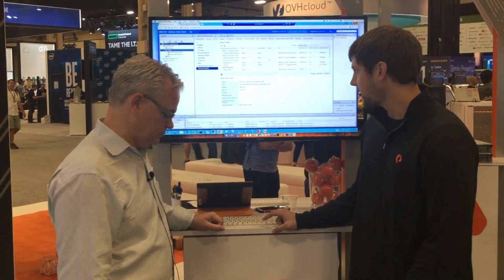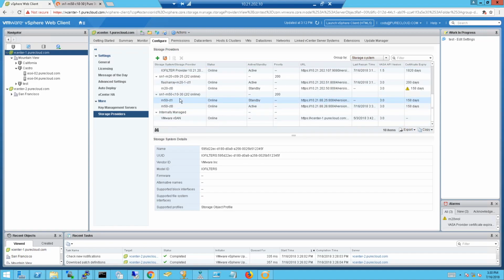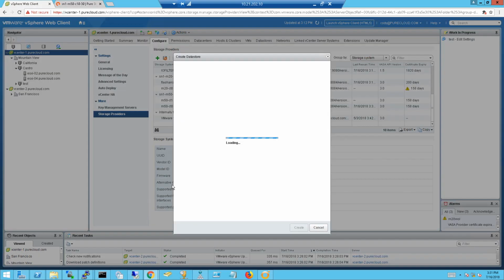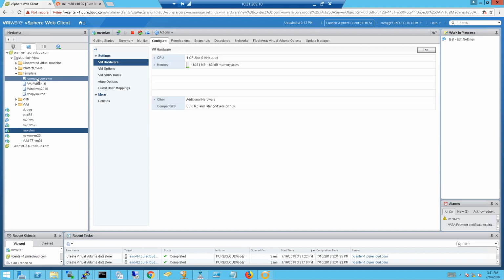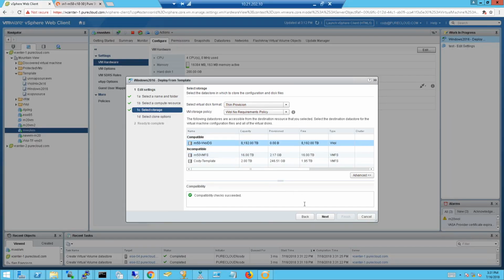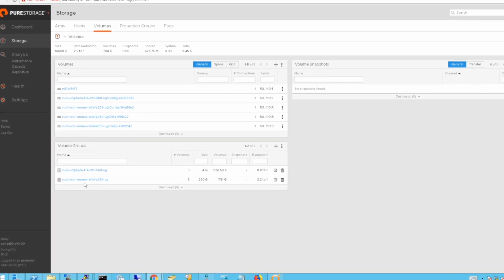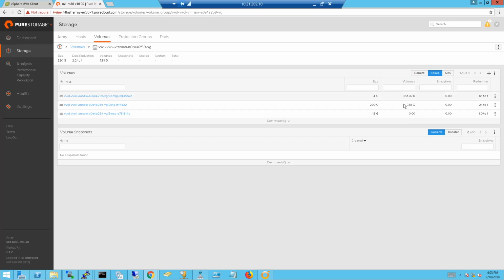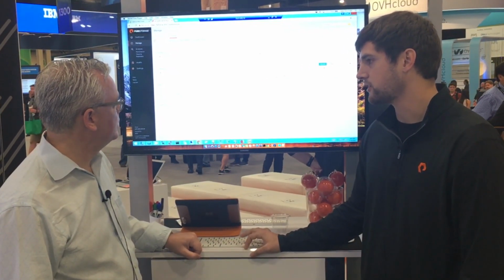Pure Storage VVols Demo at VMworld US 2018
From the show floor at VMworld US 2018, Stephen Foskett spoke with Pure Storage's Anthony Ferrario about their Virtual Volumes (VVols) integration with FlashArray. This provides improved VM granularity, storage policy based management, and standardized integration from the storage array through vCenter.